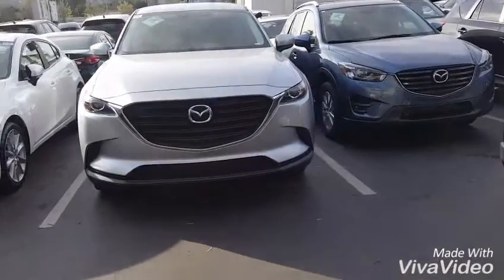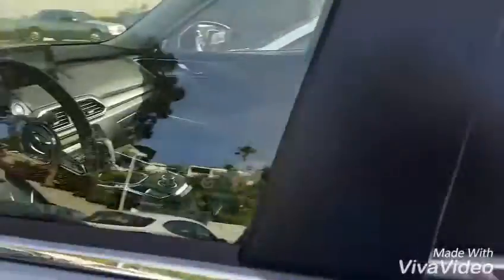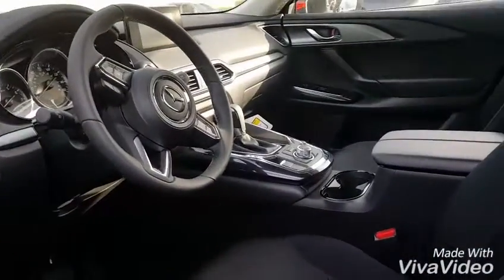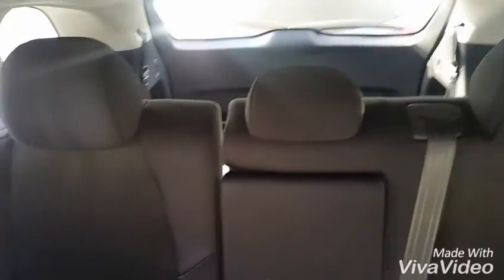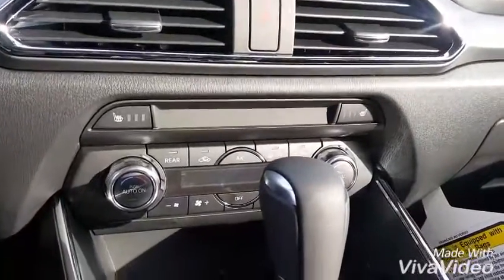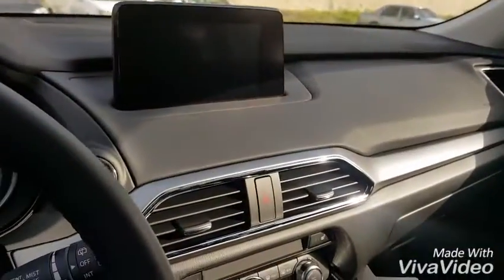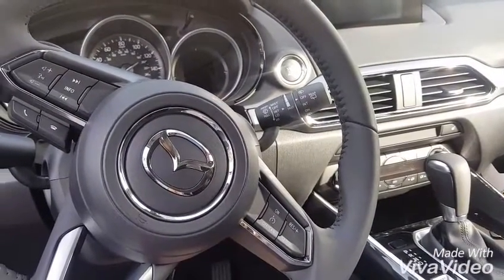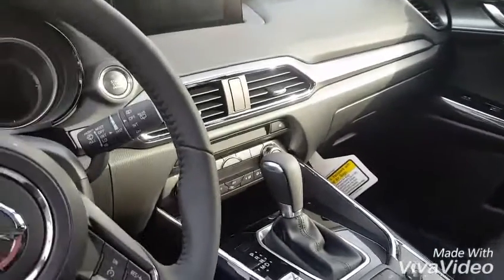Jesus check out your Mazda CX-9 Sport Preview from Katrina at CapoMazda